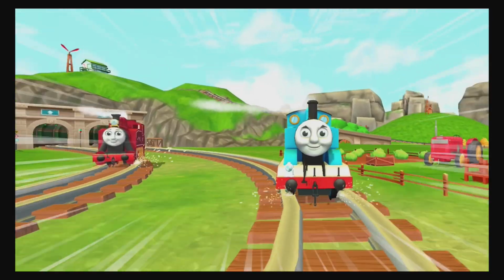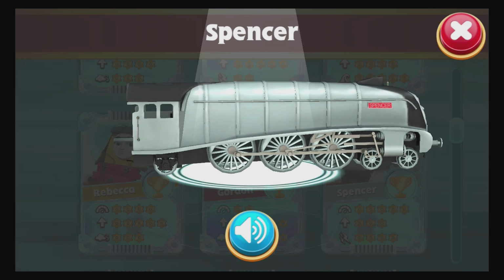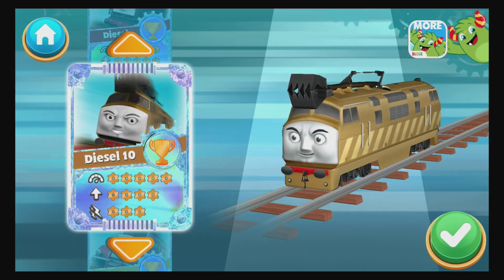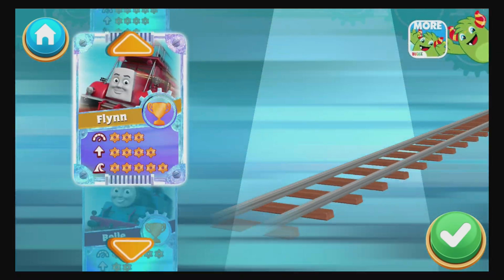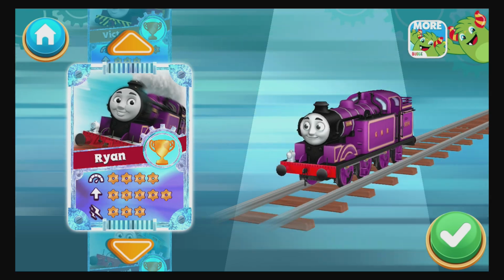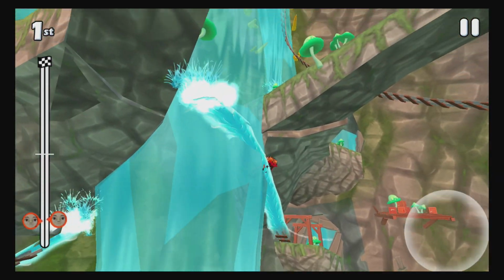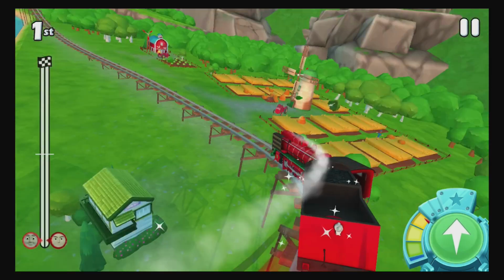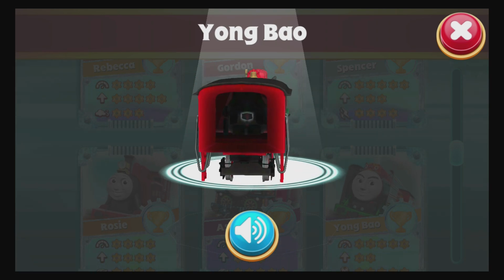Thomas & Friends: GoGo Thomas - Diamond Racers Percy James -Full Upgrade Diamond Super Races (Budge)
Join Thomas and his friends on exciting racing adventures! Race as your favorite engine on incredible tracks filled with twisty rollercoasters, splashy waterslides and epic jumps! Play against rival engines or challenge a friend in the 2-player mode! Use speed boosters to help you race your fastest and collect golden cogwheels to upgrade your engines. Full steam ahead!

• RACE as Thomas and his fantastic engines friends: Percy, James, Emily, Toby, Rebecca, Nia, Yong Bao, Spencer and more!
• PLAY in either “1-Player” or “2-Player” mode to challenge a friend!
• TAP the green button as fast as you can to get going at blazing speed!
• PERFORM special abilities, such as the Whirly Wind or the Wheelie Surf, to get a speed boost and puff even faster!
• USE the stunts button to flip, twist and barrel roll!
• EXPLORE new exciting race tracks, from the countryside to the castle!
• COMPLETE a full golden cogwheel to evolve your engines’ speed, boost or acceleration!
• BUILD your collection of classic and newcomer engines friends!

RACE TRACKS TO EXPLORE!
• FUNNEL TUNNEL: Race around the windmills and jump over a mountain in the countryside of Sodor!
• DARING DOCKS: Plummet through containers and jump off the biggest ship in Sodor! It’s a pulse pounding race to the finish line!
• FRANTIC FORTRESS: Rocket though tunnels and jump off the stained-glass window inside the castle! This is a real rollercoaster of a race!
• ROARING FALLS: Venture in this majestic mountain in the shape of the Lion of Sodor! Only the most courageous engines race on its tracks! Come make a splash at the Roaring Falls!